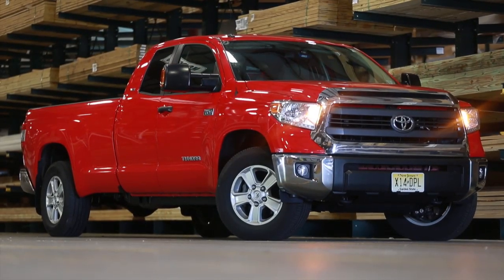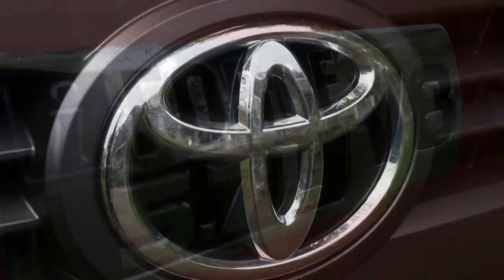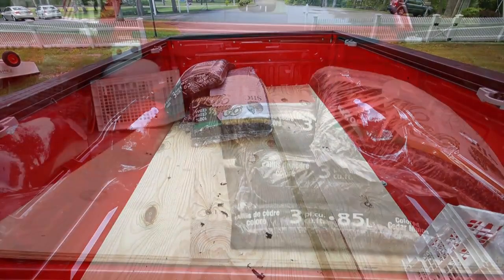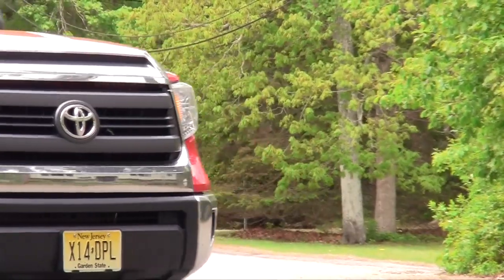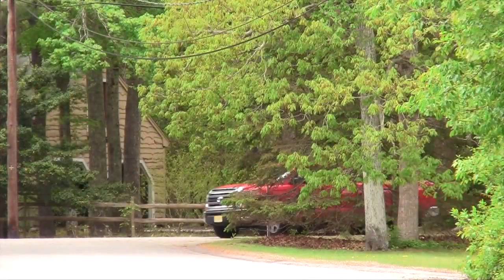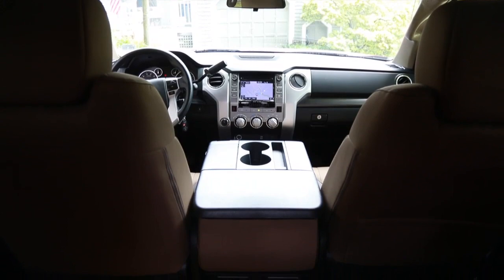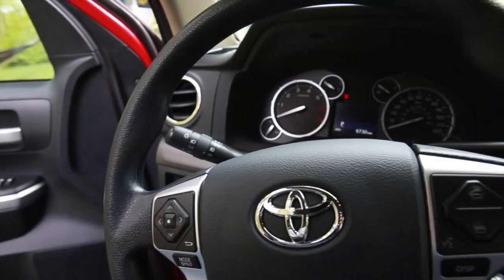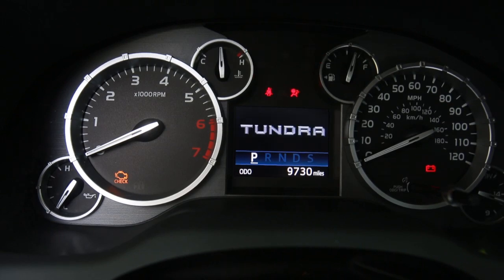2014 Toyota Tundra SR5 Double Cab Long Bed review.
The 2014 Toyota Tundra SR5 Double Cab Long Bed with a 381 hp 5.7 L iForce V8 engine is reviewed. - Boston Herald staff video and review by Matt West